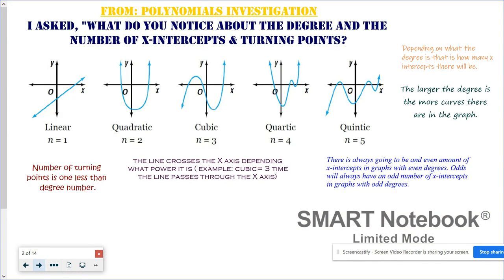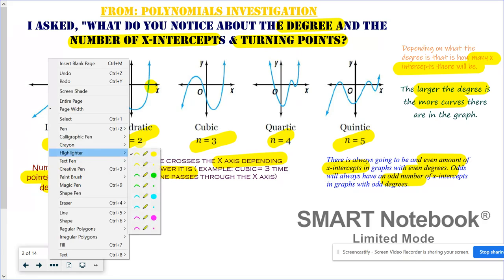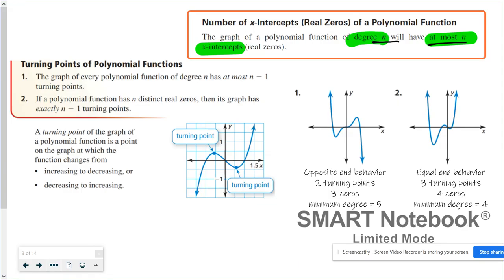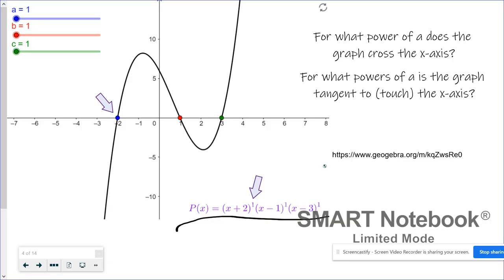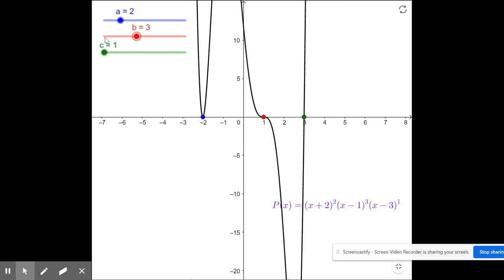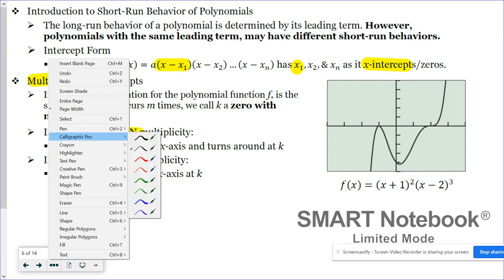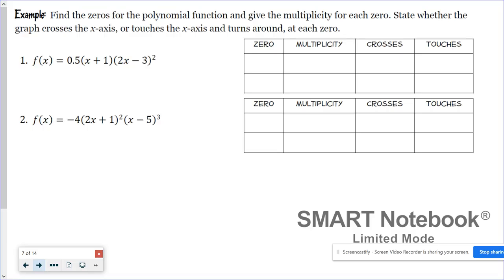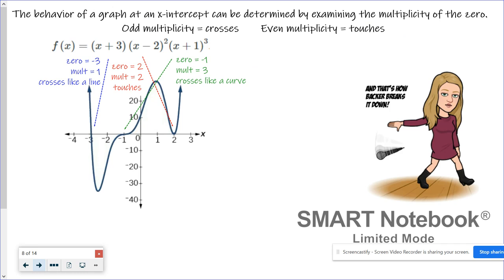Short Run Behavior of Polynomials (Part 1)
Features identifying the zeros of a polynomial function (given in intercept/factored form) and using multiplicity to determine whether the graph will cross or touch the x-axis.